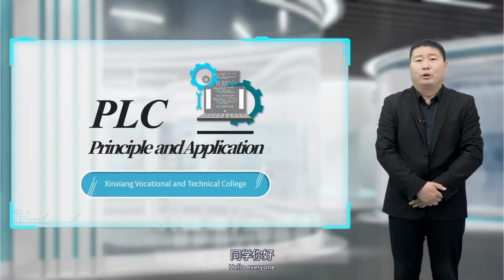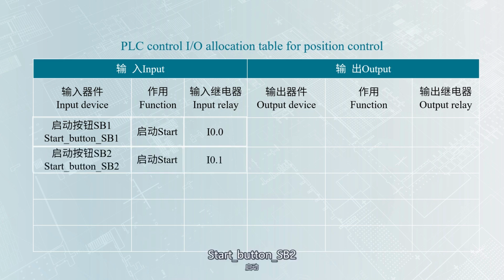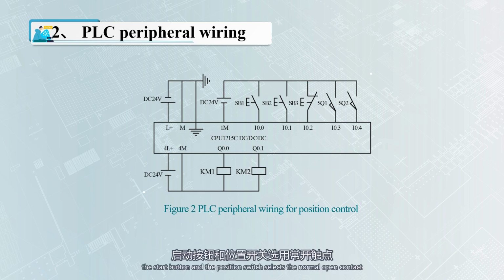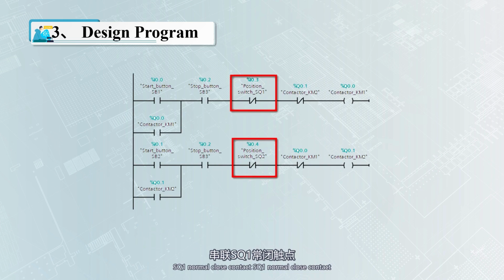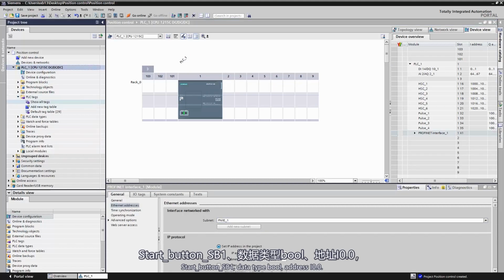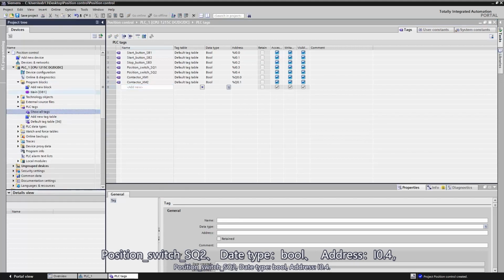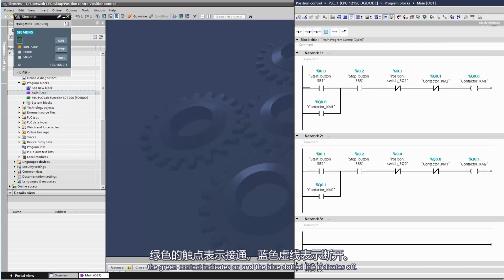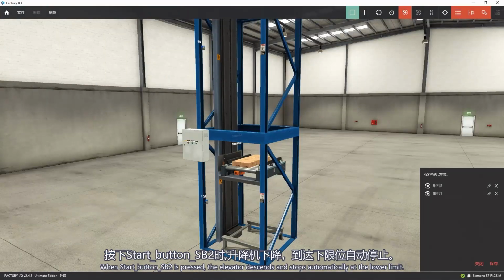2.4 PLC implementation of position control